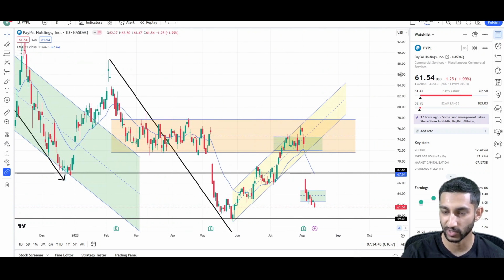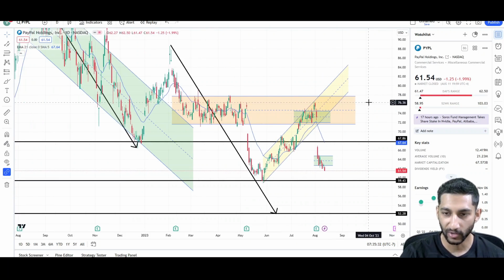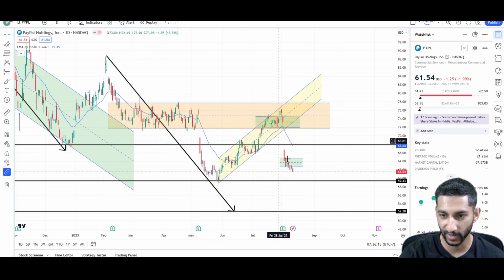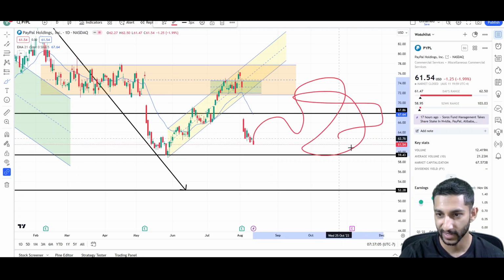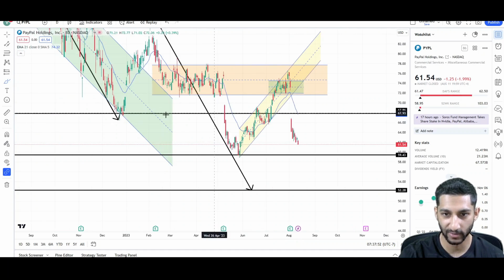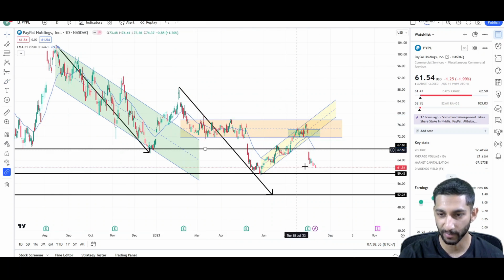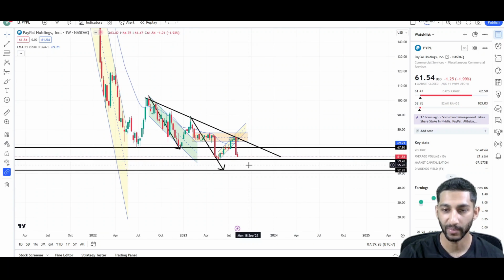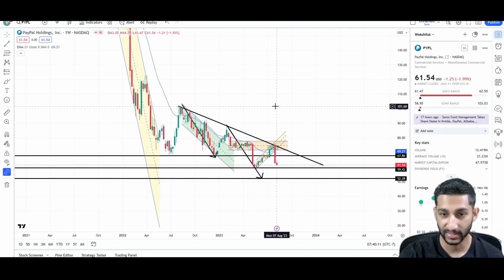EMBARRASSING! PAYPAL STOCK (PYPL) | Technical Analysis.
Hello YouTube❗,

This is video number 876 on the channel. I will be doing a Technical Analysis breakdown for PayPal, with price targets.

-Vee Trades
Vee Trades Technical Analysis Membership is now live.